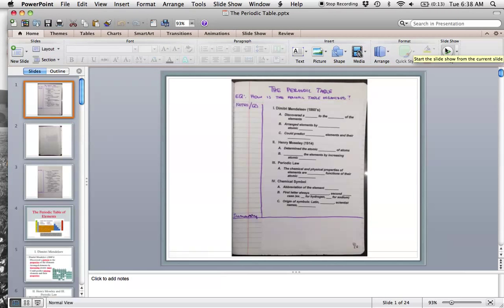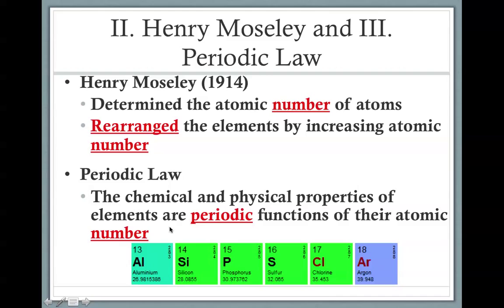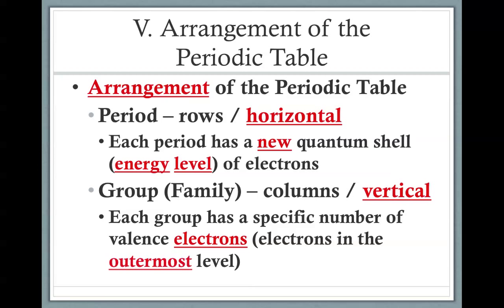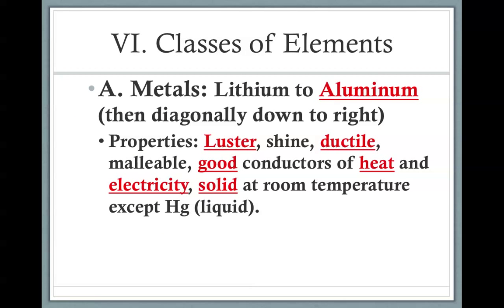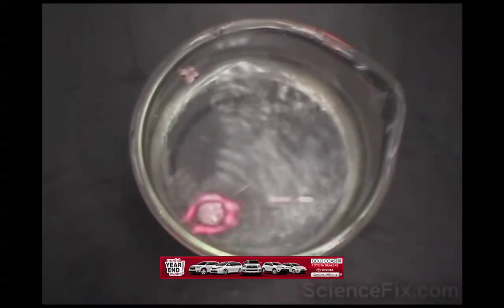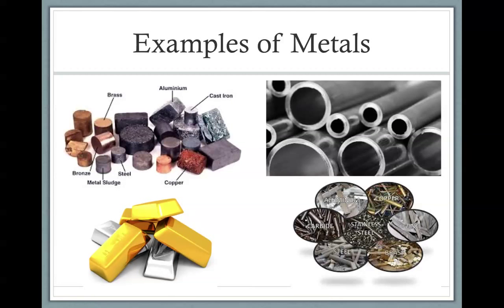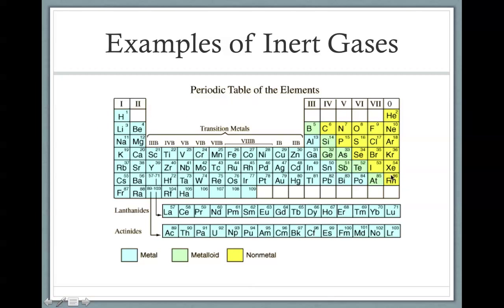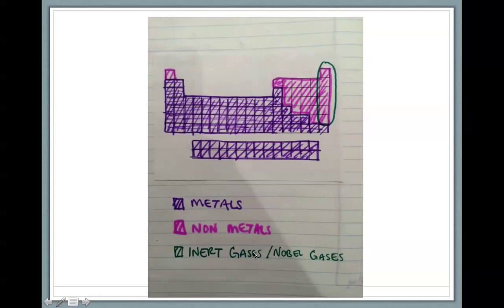Periodic Table Notes